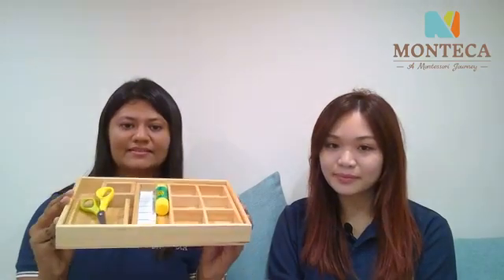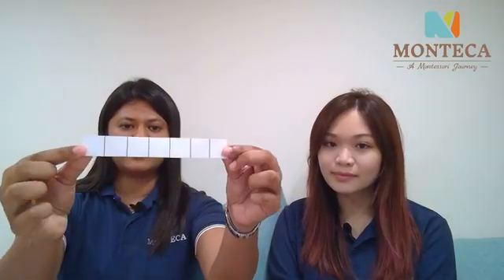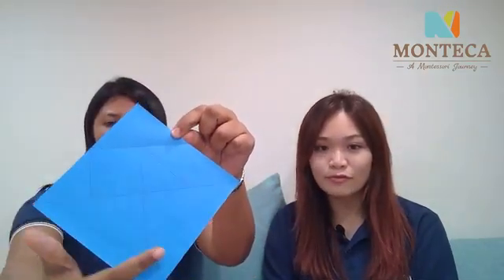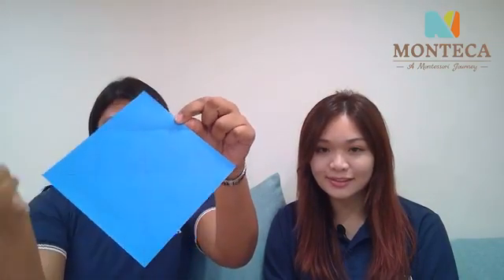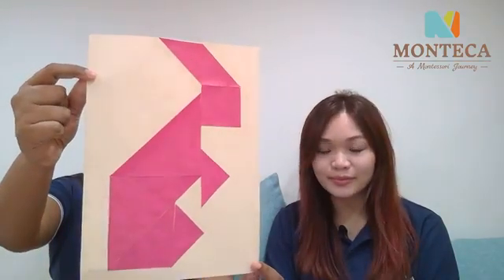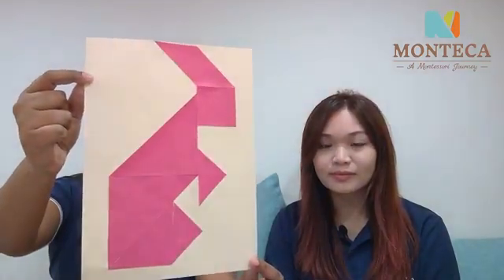Parent Info Session #15 - Scissors!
Some people use these everyday, how do we teach children how to handle this specific set of tools? From safety, to usage, to storing them away - this week's topic will specifically discuss how we expose our Montessori children to this useful tool.

Learn more about how and why we should allow children to become more familiar with these tools on this week's Parent Info Seminar!